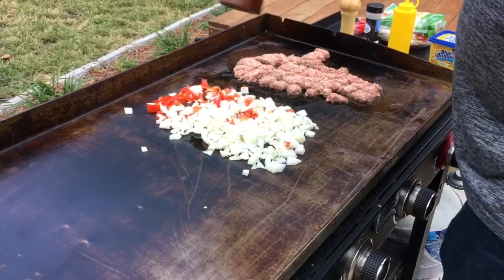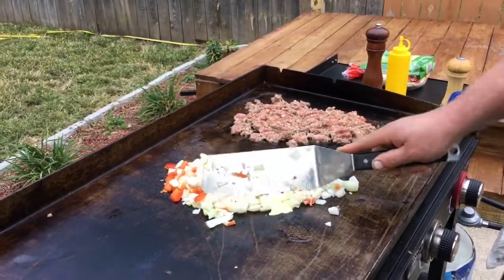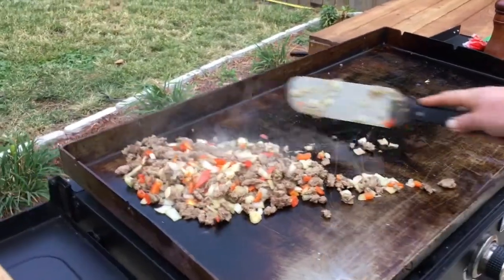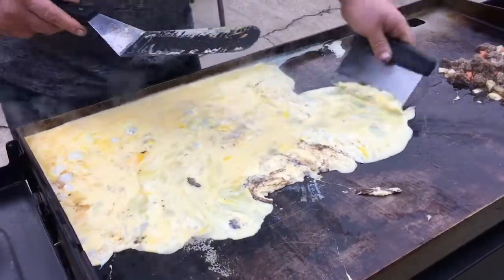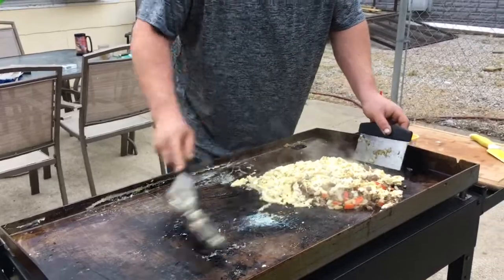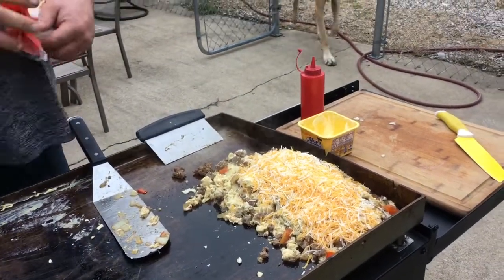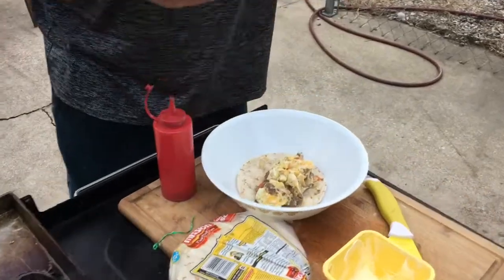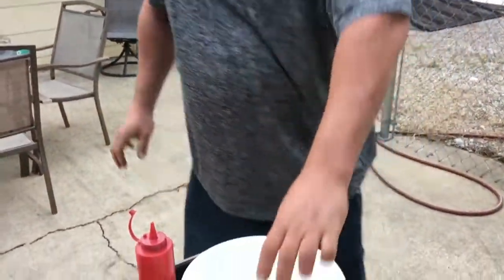Breakfast Burritos on the Blue Rhino Razor Flat Top